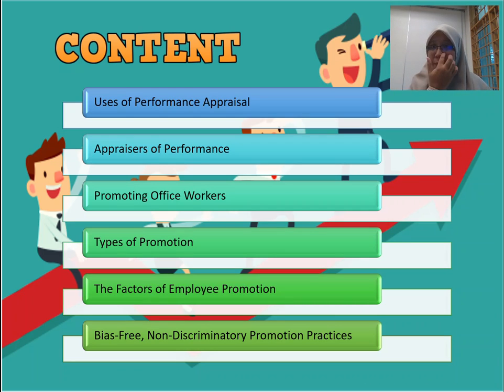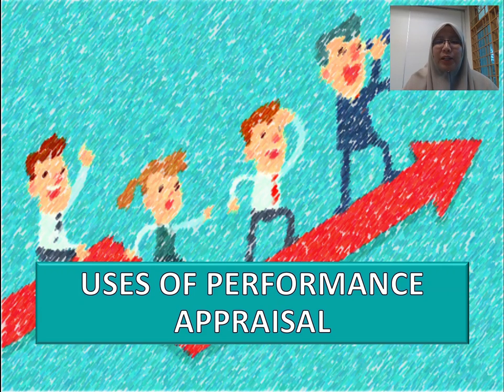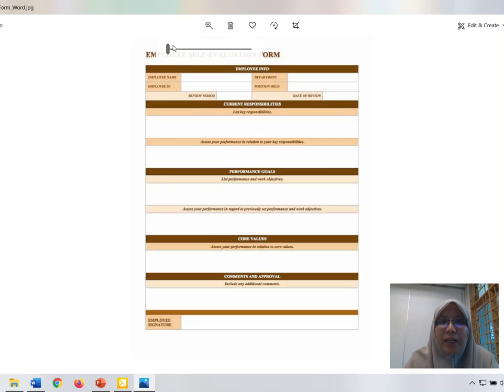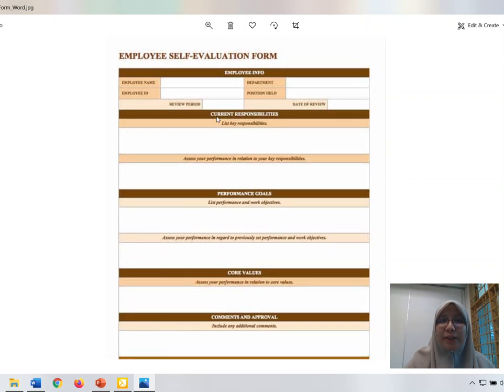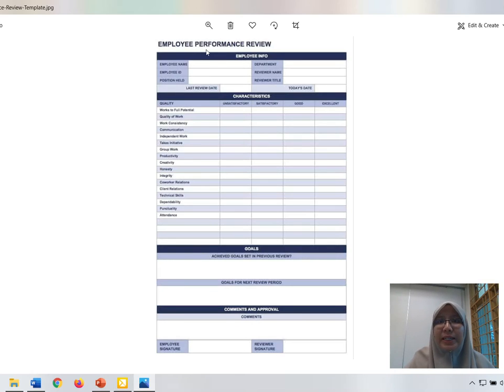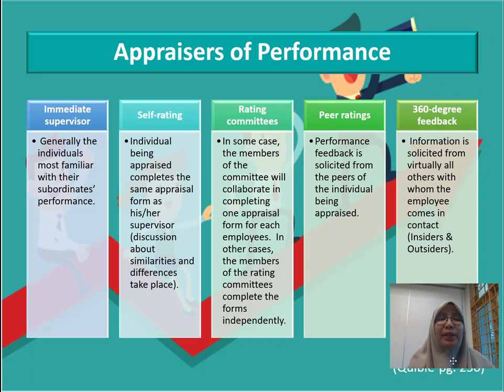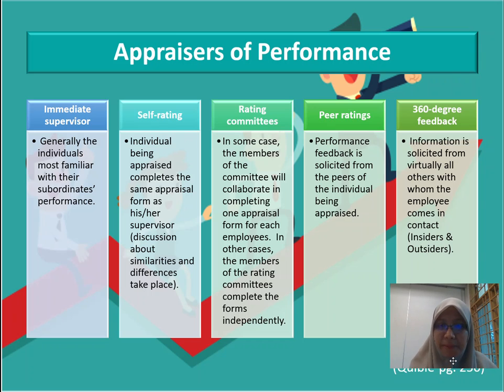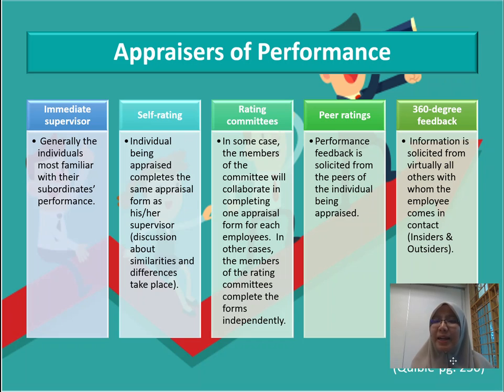Chapter 8 : Appraising Performance of Office Employees (Part 1)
Appraising performance of office employees